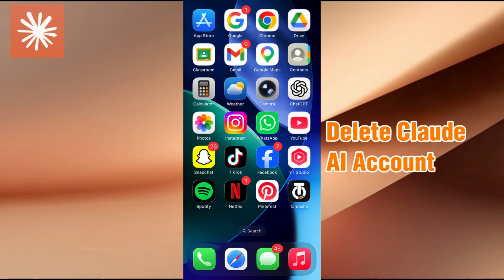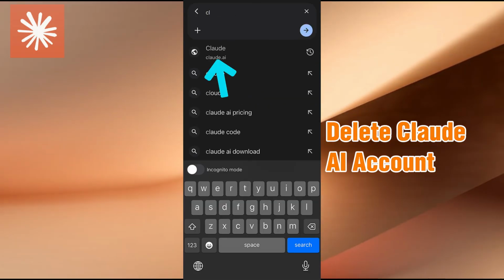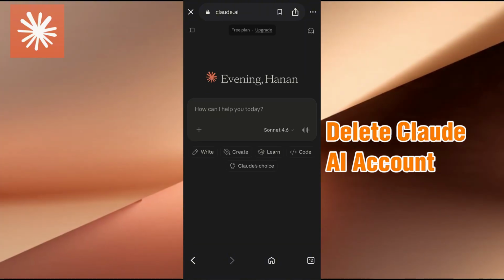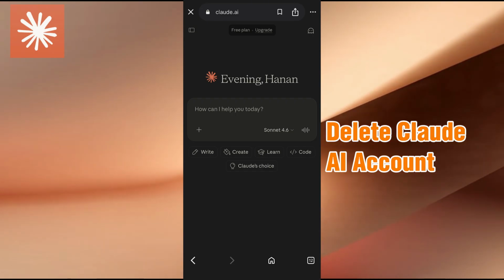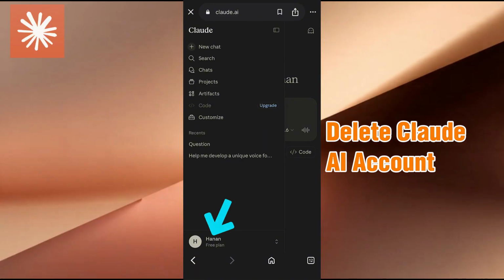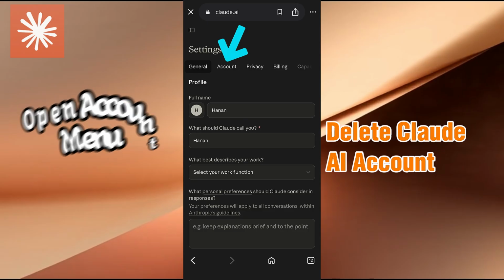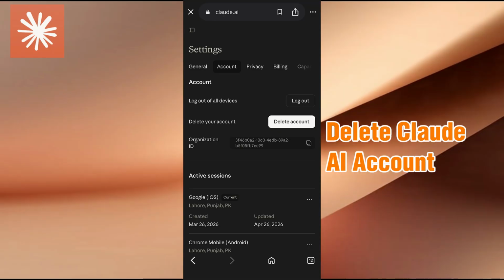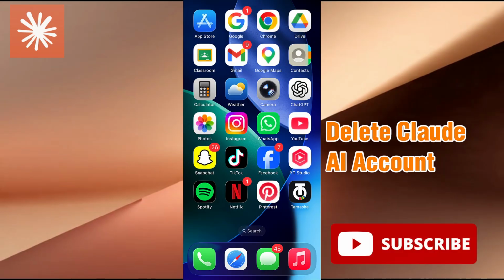How To Delete Claude AI Account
In this video we will learn "How To Delete Claude AI Account"

To delete your Claude AI account, log in and click your profile icon in the bottom-left corner. Navigate to Settings, then select the Account tab. Click Delete Account and confirm the prompt. Note that this action is permanent and erases all chat history and data.